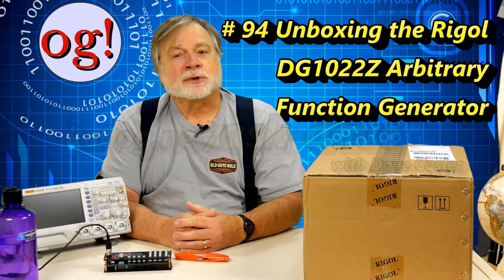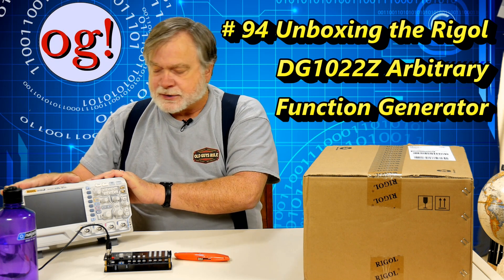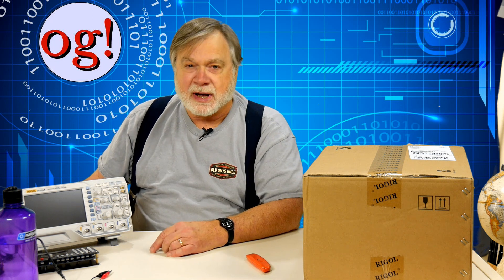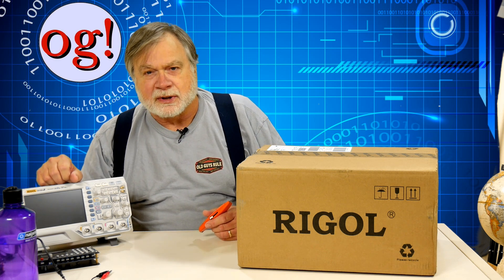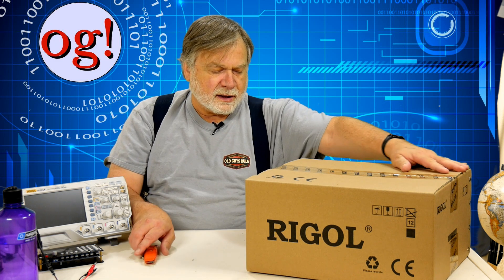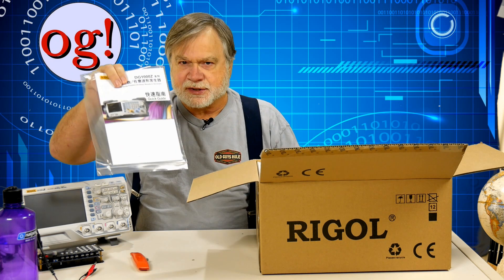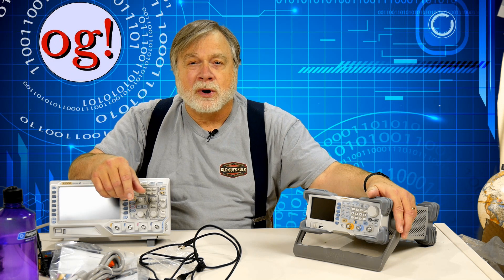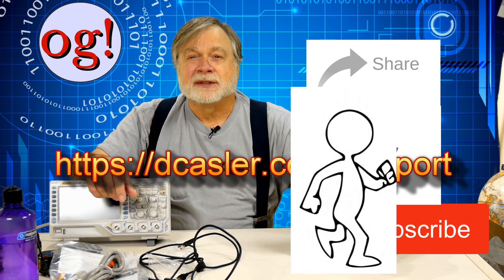Rigol DG1022Z Arbitrary Function Generator (AD #94)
My new Rigol DG1024Z Arbitrary Function Generator, or more normally, a signal generator, looks like a great addition to my test equipment. I paid for it using tips, and I intend to use it to make videos for you to watch. It provides sine waves and other functions up to 25 MHz. You'll see this more in upcoming videos.